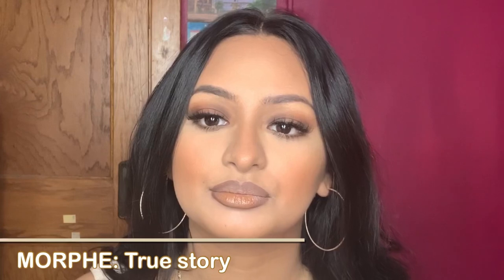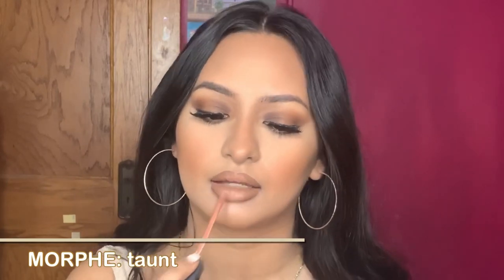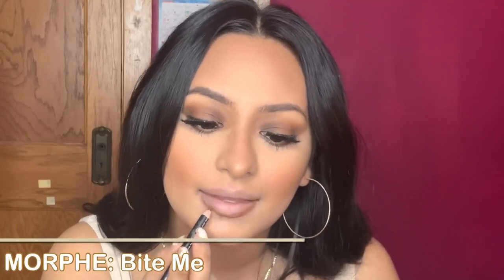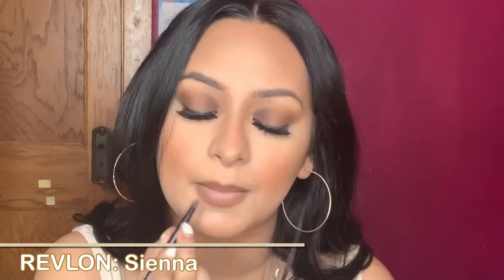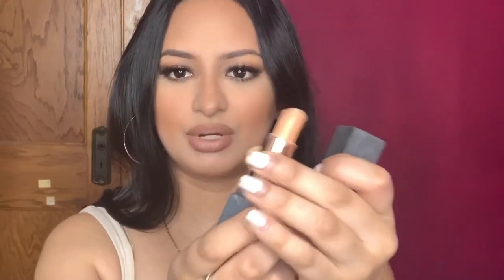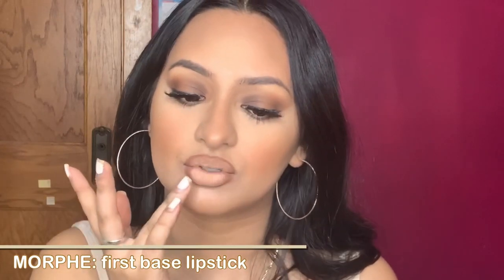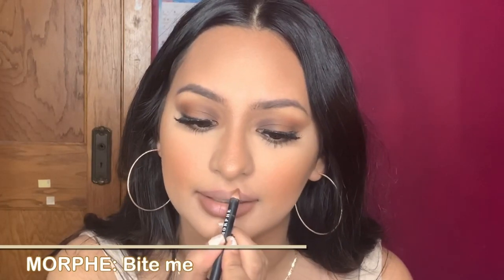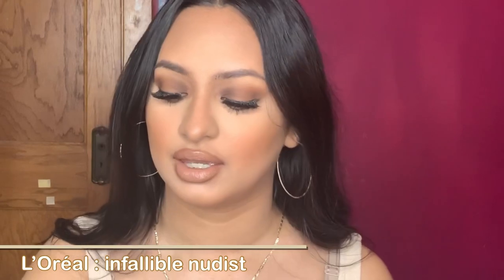FAVORITE NUDE LIP COMBOS || AFFORDABLE LIPSTICKS | Rachael Bogarin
Hi everyone
Here is my favorite nude lip combo that am always wearing. All very affordable makeup lipsticks. I’m obsessed for nude lip combo.

Combo 1 :
Morphe trendsetter lip liner
Morphe true story liquid lipstick
Morphe taunt liquid lipstick

Combo 2:
Morphe bite me lip liner
Revlon sienna lip liner
Morphe lipstick first base

Combo 3:
Morphe liquid lipstick true story
KKW Beauty lipstick 2.5 nude

Combo 4:
Morphe lip liner bite me
L’Oréal infallible liquid lipstick nudist
Morphe gloss chill

Combo 5:
Colourpop lip liner bff 3
L’Oréal les chocolats liquid lipstick sweet tooth

Combo 6:
Morphe lip liner trendsetter